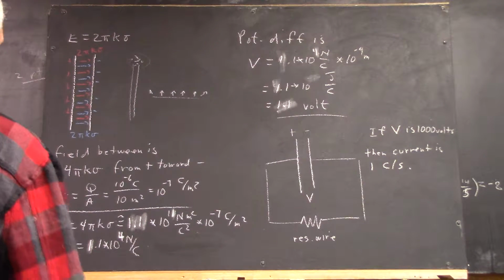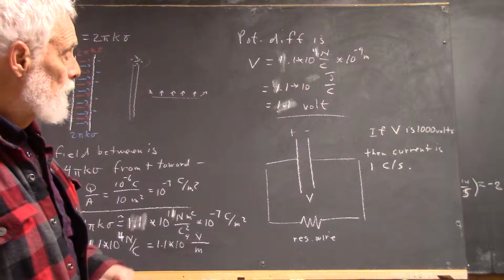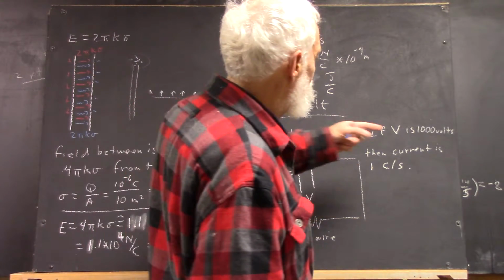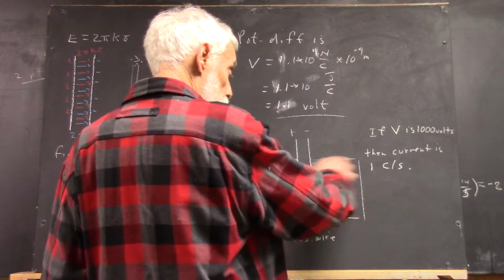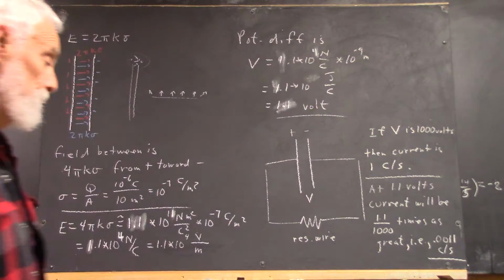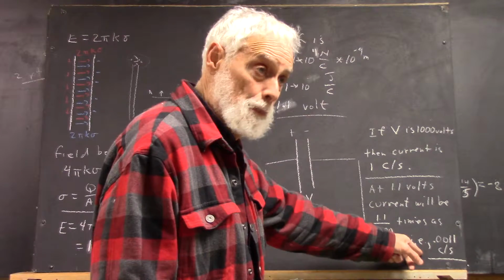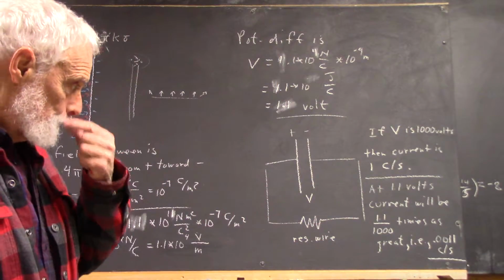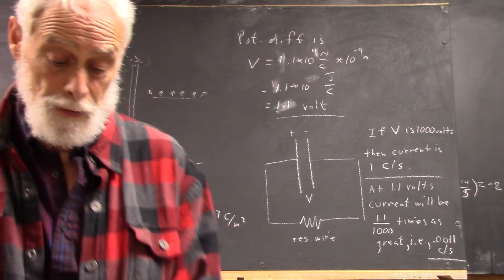daguniv 1803 reasoning out the current without use of formulas 7